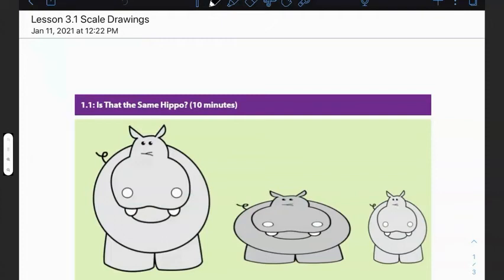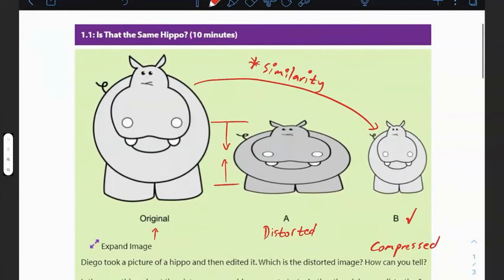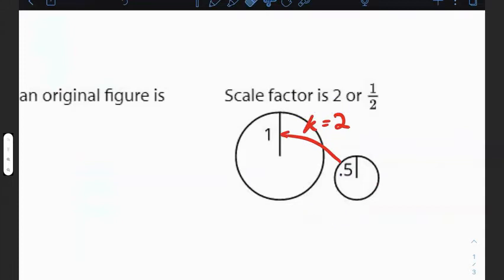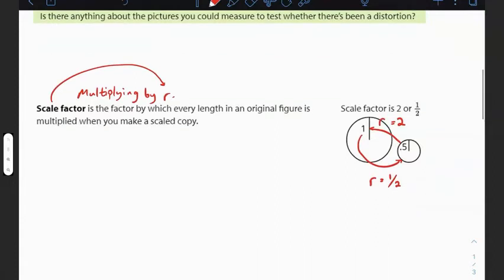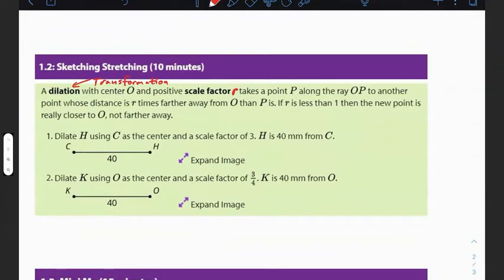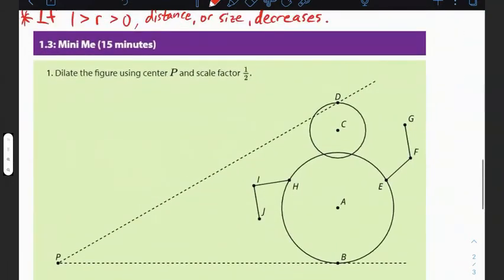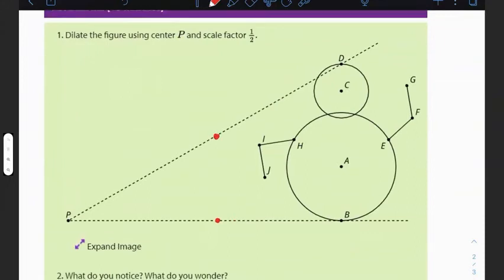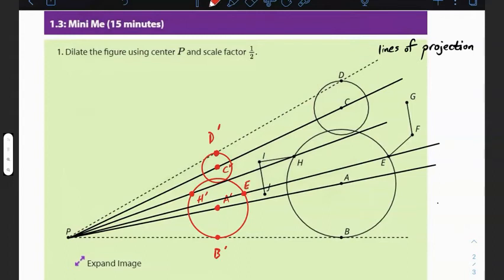Geometry 3.1 Scale Drawings